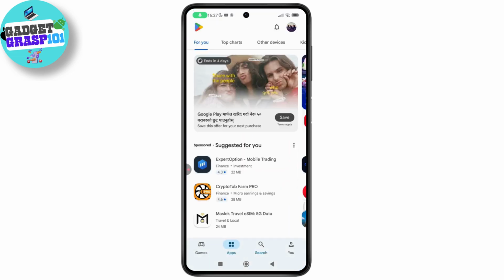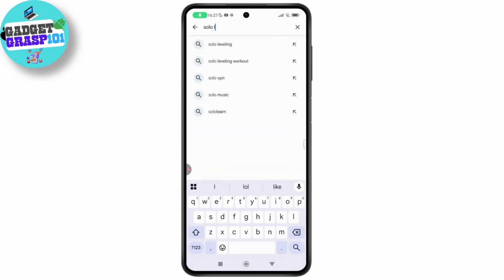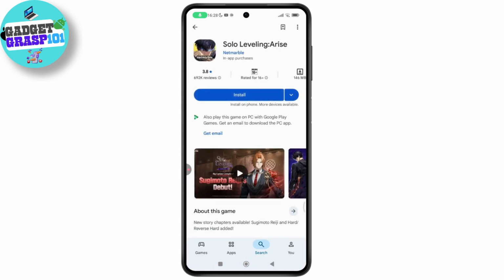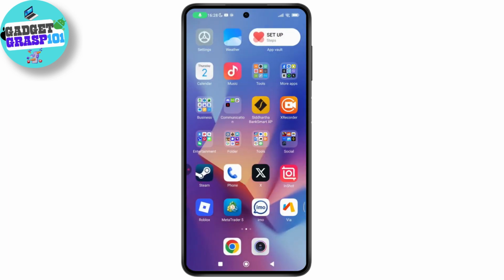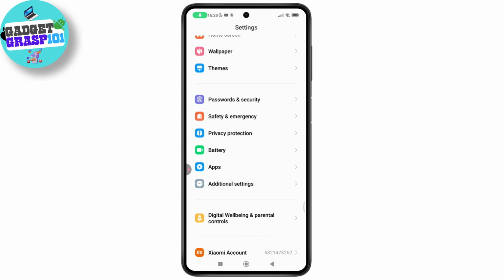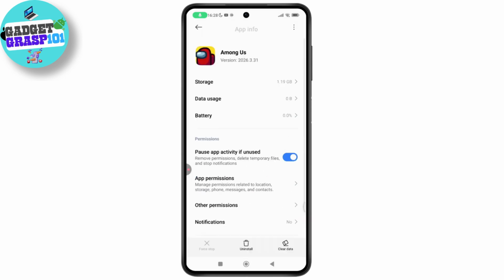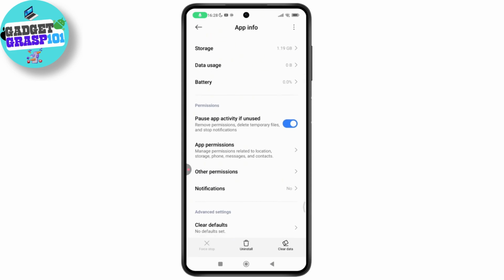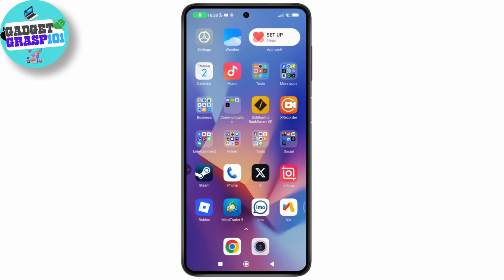How To Fix Solo Leveling Arise Keeps Crashing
This video shows how to fix the “Solo Leveling: Arise keeps crashing” issue. First, make sure you have a stable internet connection. Then open the Play Store, search for Solo Leveling: Arise, and check if an update is available. If yes, update the game to the latest version.

If the issue continues, go to Settings on your phone, open Apps, then Manage Apps, and find Solo Leveling: Arise. Tap on it and clear the cache. If needed, you can also clear data. After that, restart your device and try opening the game again.

solo leveling game stuttering, solo leveling keeps stopping, solo leveling game not working problem, unfortunately solo leveling has stopped, solo leveling isn't responding